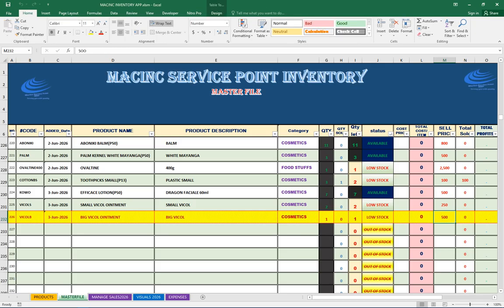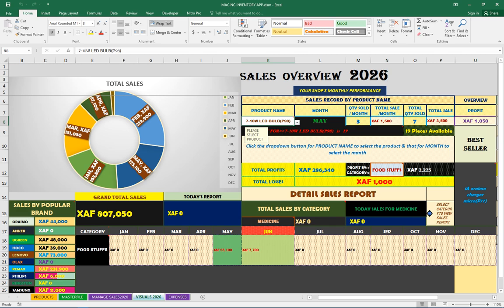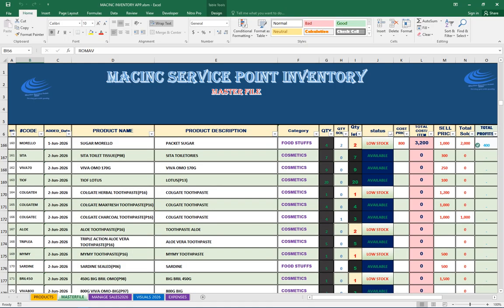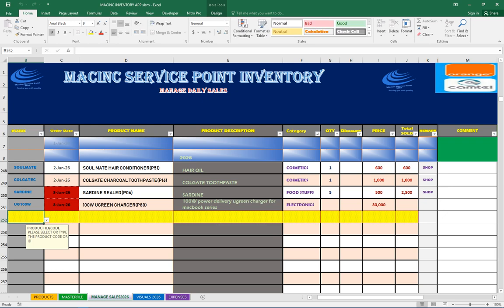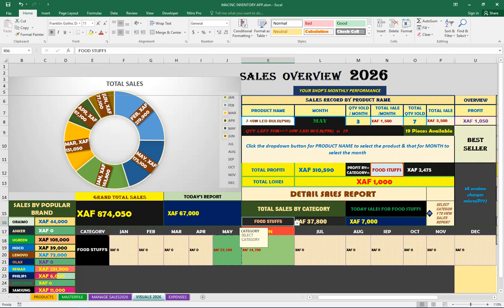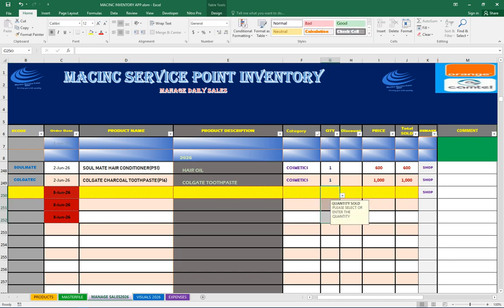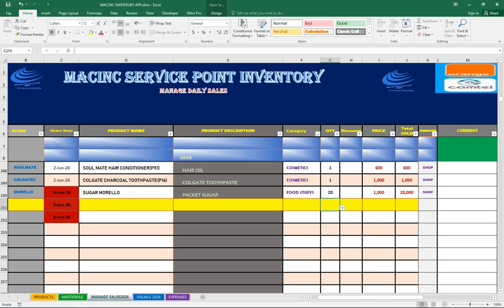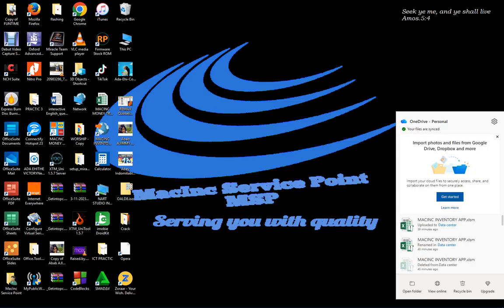Shop Inventory management system/Excel/+237 672238933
Our smart automated inventory management system designed from Excel will handle all your shop mathematics. It is made up of 3 sheets with each having the following features :
1. *MasterFile*:
- Store details about the products such as:
. Product ID
. Product Name
. Product Description
. Date added
. Quantity added
. Category
. Unit cost price
. Total cost price
. Selling price
. Quantity sold
. Quantity left
. Total sales
. Profits

2. *Manage sale*:
-Manages daily sales for items

3. *Visuals*:
- Generates visual detailed sales  reports, enabling you to make informed decisions

Other features include :
- Automatic Backup
- Security for shops with employee (hide, password 🔑)